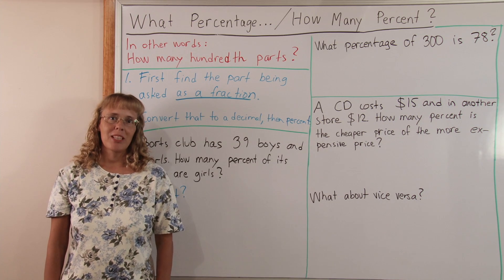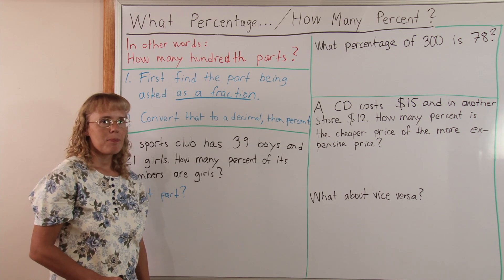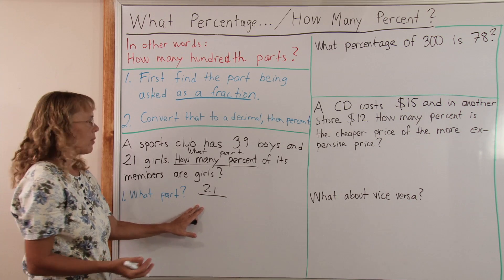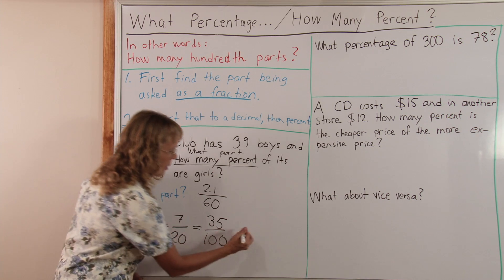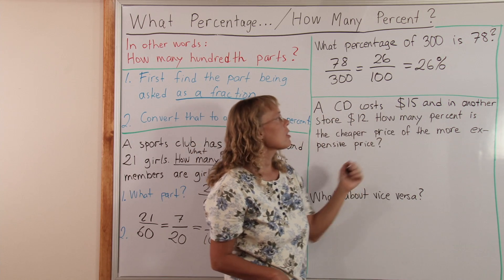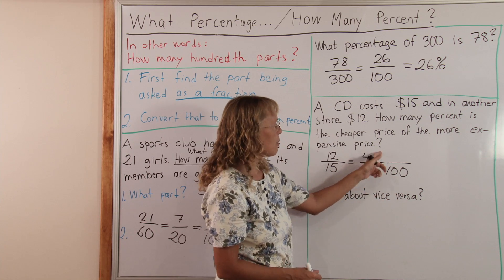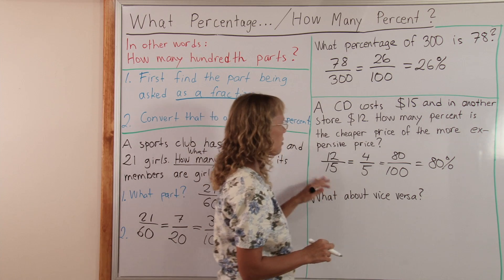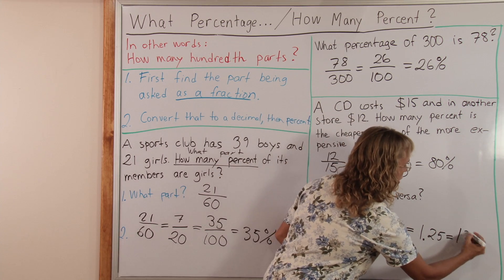What percentage / How many percent?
To answer these kinds of questions (How many percent?/What percentage?), first write the PART being asked. You can replace the question in the problem with, "What part...?" Write that as a fraction. THEN, simply convert that fraction into a decimal and on into a percent.